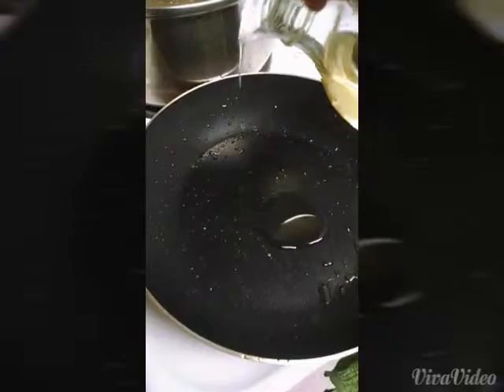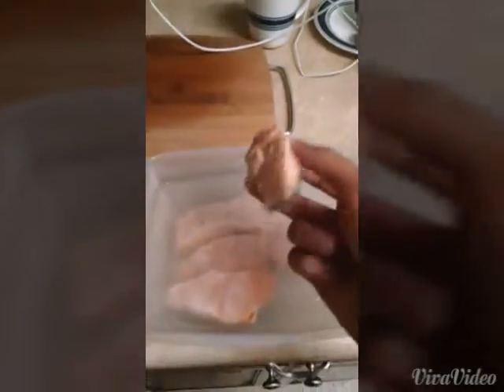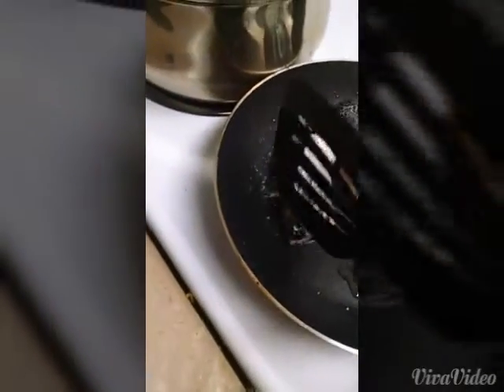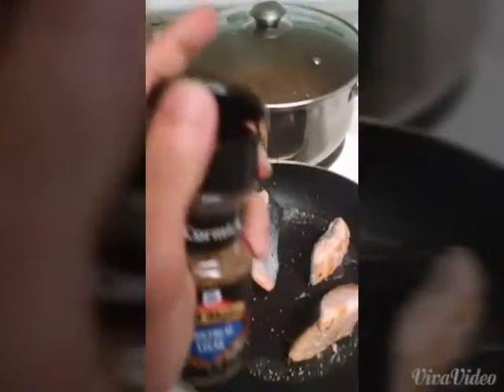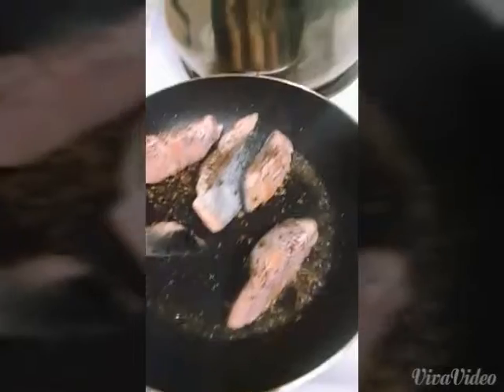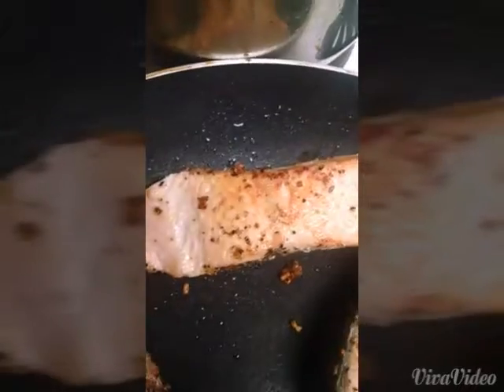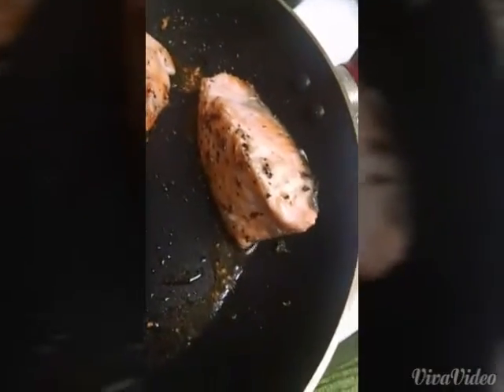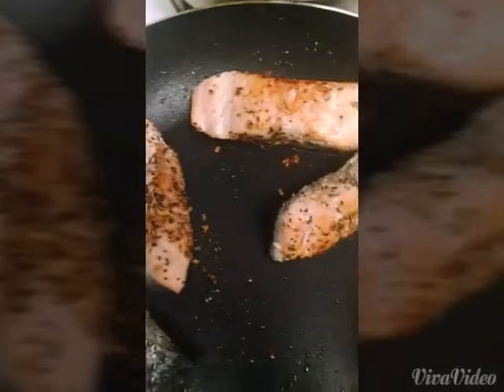ZAINS COOKING EXTRAVAGANZA ft. SALMON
Exciting stuff